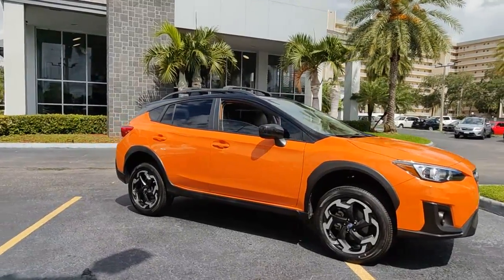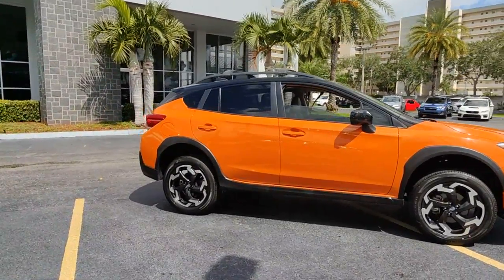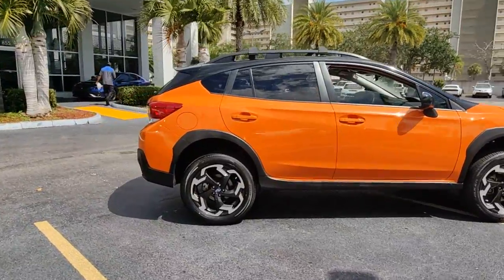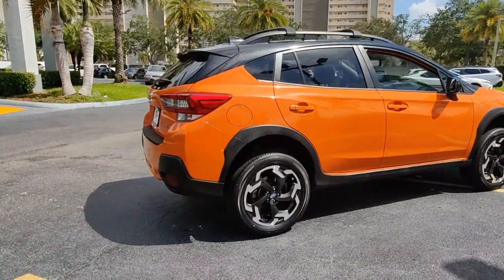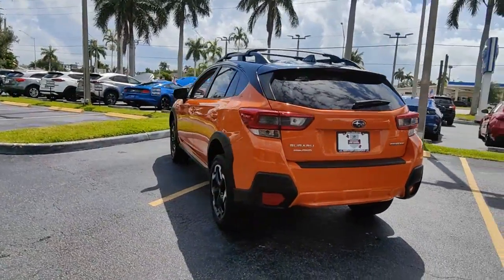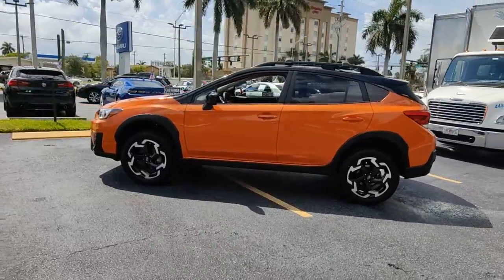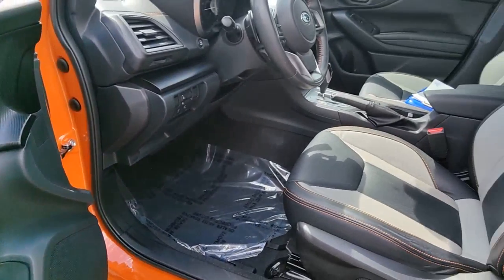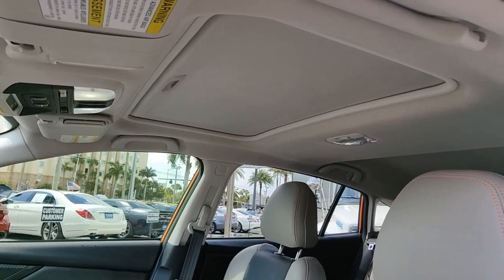2020 Subaru Crosstrek North Fort Lauderdale, Pompano Beach, Plantation, Sunrise, Hollywood H256713A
Sunshine Orange Used 2020 Subaru Crosstrek available in North Fort Lauderdale Florida at [North Fort Lauderdale Subaru Servicing the North Fort Lauderdale, Pompano Beach, Plantation, Sunrise, Hollywood FL area.